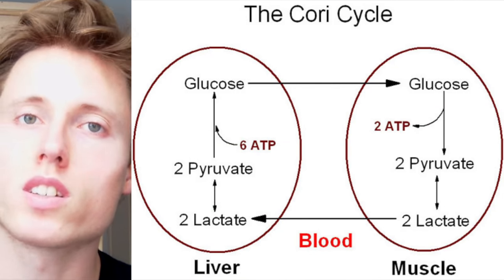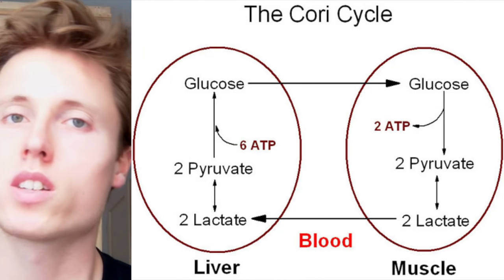Power Endurance in Climbing | The Physiological Basics | Is it Important?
This video is about how power endurance affects your climbing. I'll go over the physiological basics of the aerobe and anaerobe metabolism, why climbers are getting "pumped", and I'll explain typical characteristics of power endurance problems by analyzing an example. As always: I'm interested in your opinion, tell me about it in the comments down below!